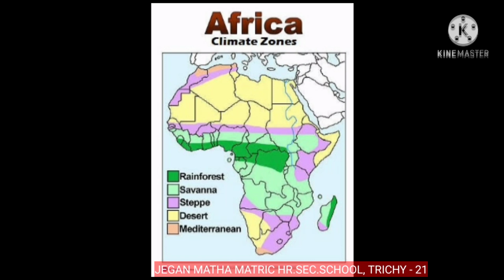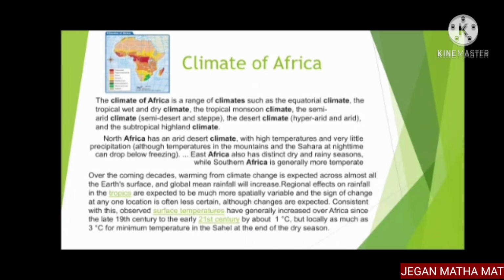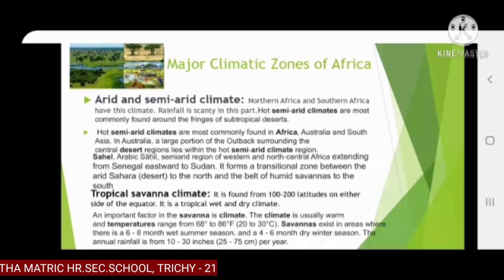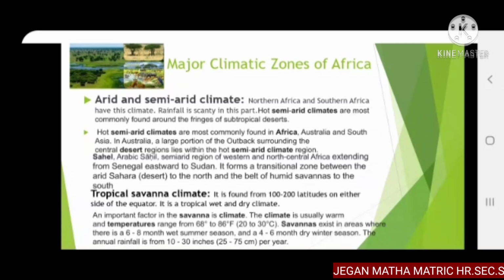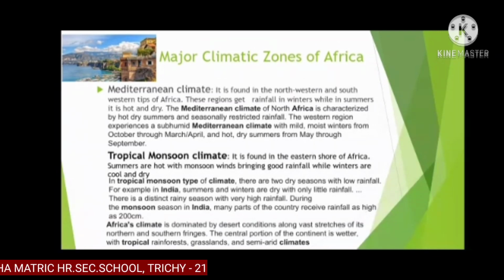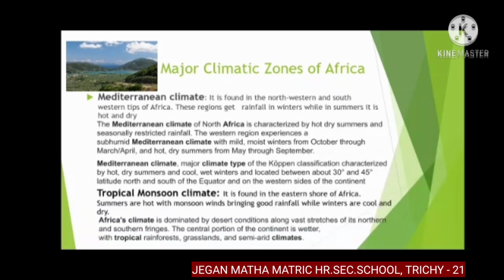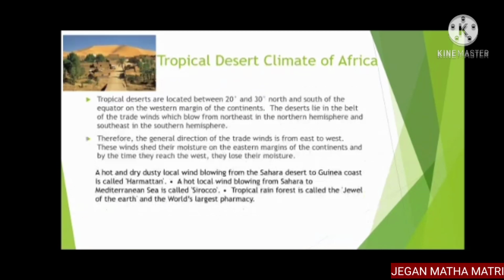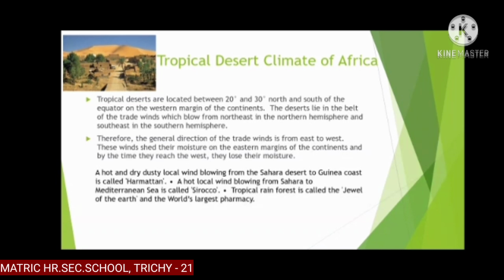STD VIII SOCIAL SCIENCE - CLIMATE OF AFRICA